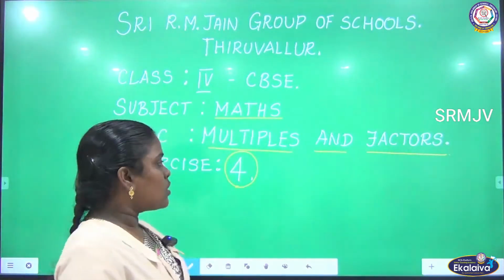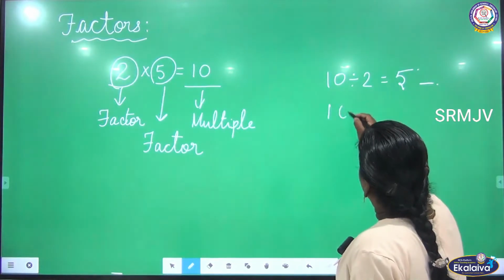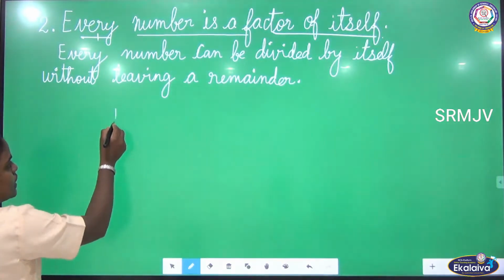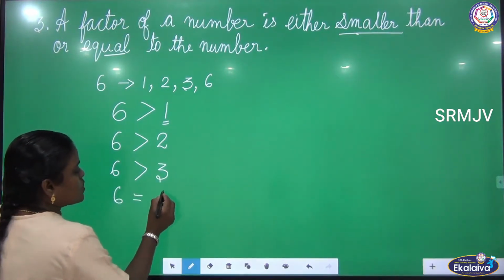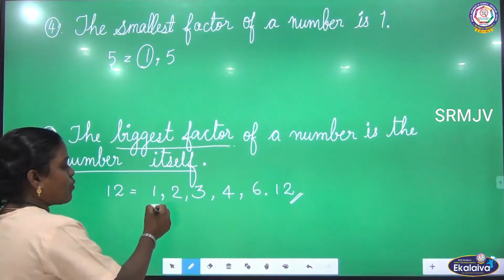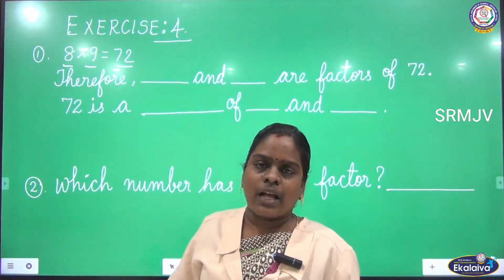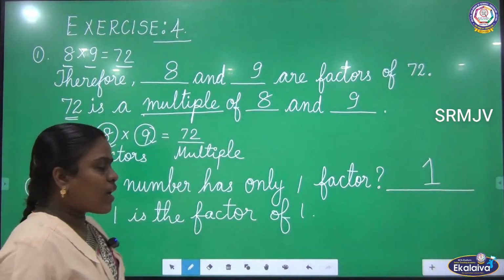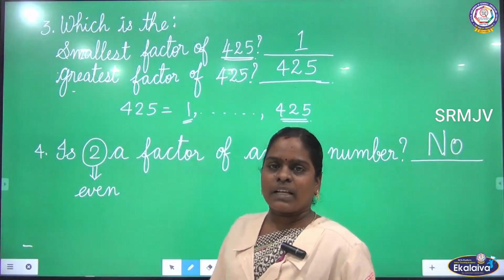CBSE Maths Multiples and Factors Exercise 4